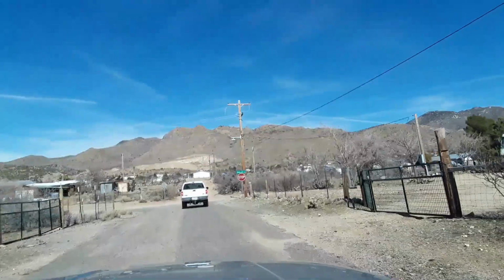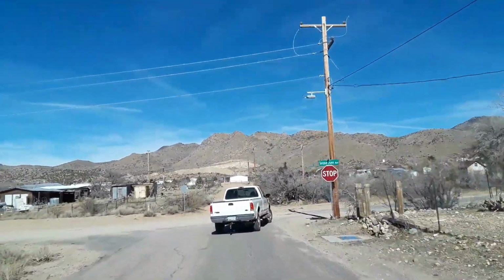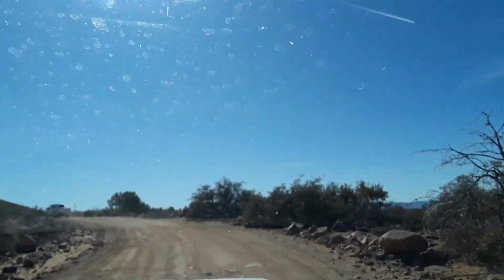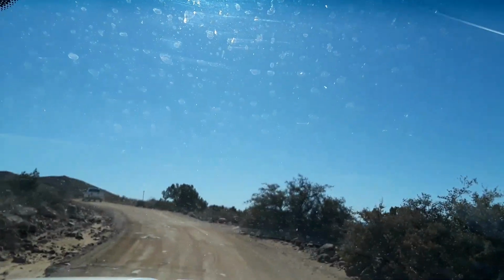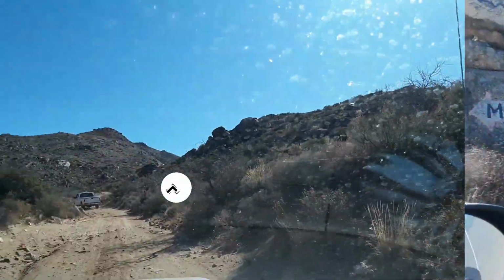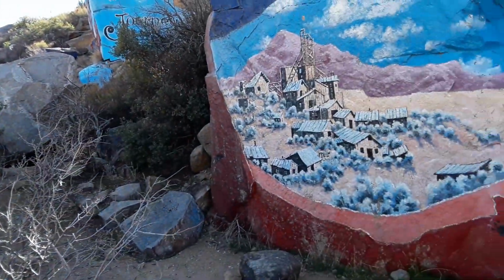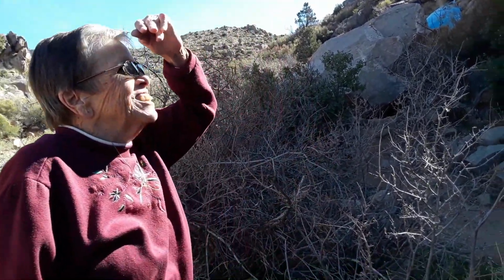Chloride, Az ~ Part 4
The Roy Purcell Murals